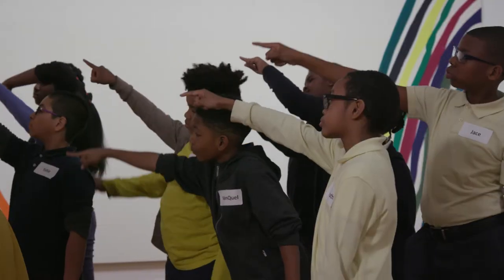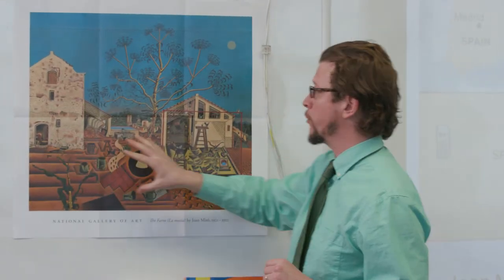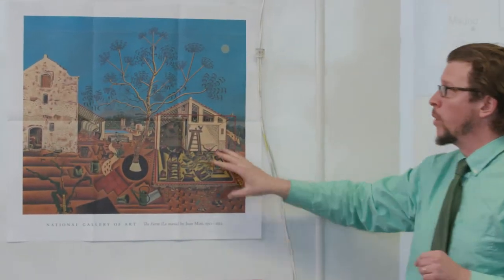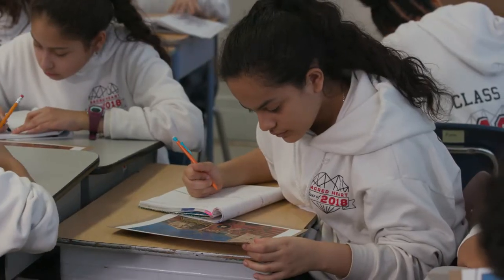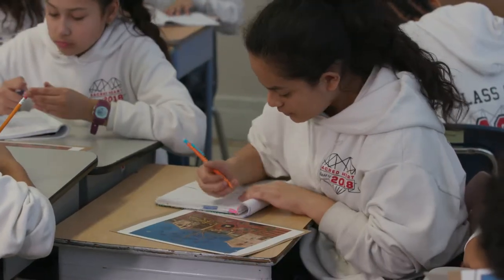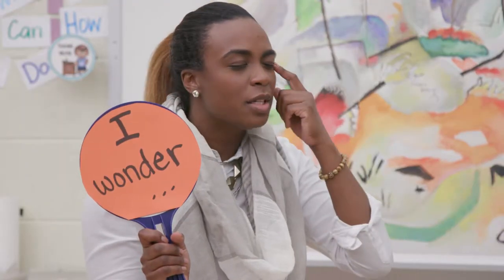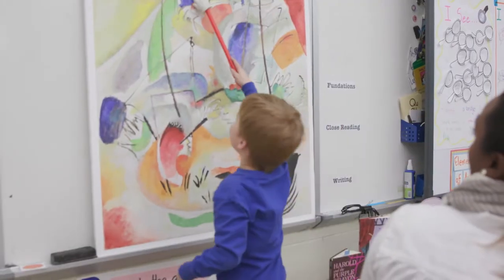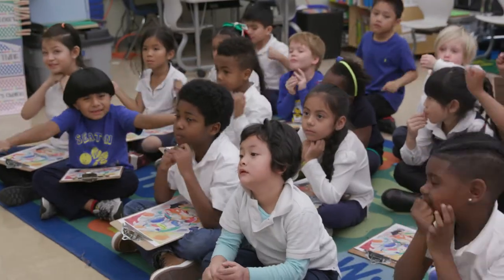Teaching Critical Thinking through Art 4.1: Intro to Questioning & Investigating: Power of Wonder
Lead Instructor Julie Carmean introduces Unit 4 of the course, Questioning and Investigating. In this unit, through videos, text, and slide decks, participants will consider what it means to question well and how to foster a learning culture that welcomes wondering. This unit features the Creative Questions thinking routine, methods for adapting thinking routines to all learners, background on open- and closed-ended questions, and teaching tips from the course’s expert teachers.